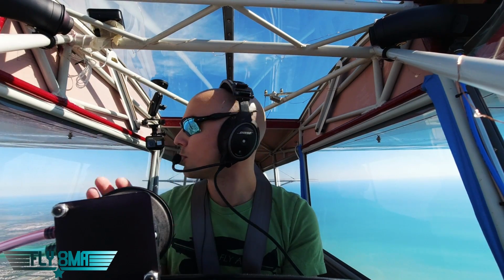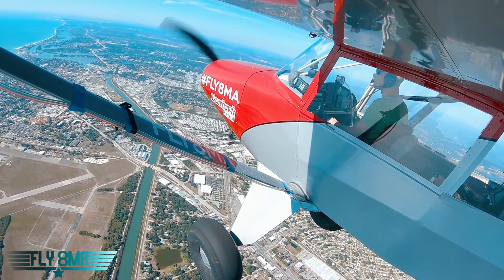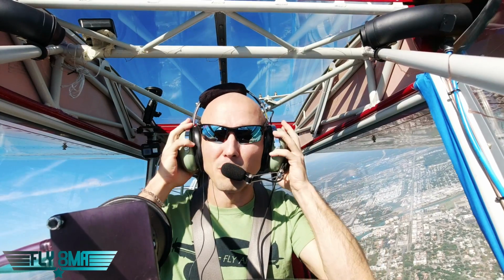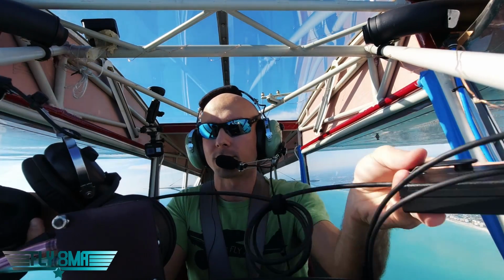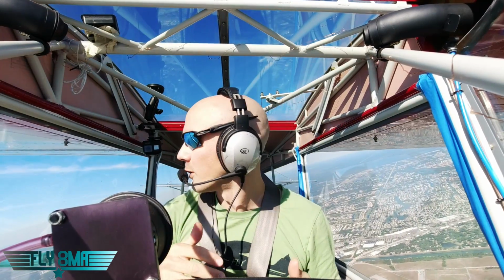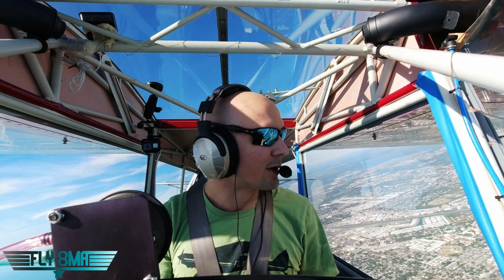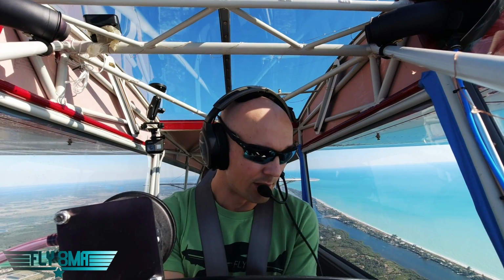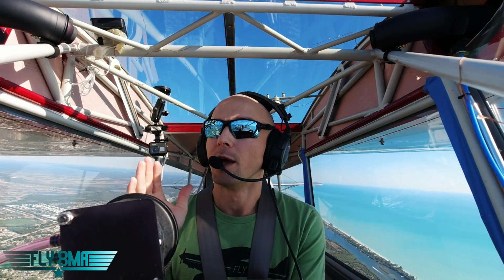Aviation Headsets Ranked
Are you trying to figure out which aviation headsets to buy for your flight training? Choosing the right headset is one of the most important investments you will make as a student pilot. In this video, we conduct a real-world, in-flight audio test to compare the top aviation headsets on the market!
We jump in the cockpit to test out the Bose A20, David Clark, Lightspeed Zulu, and FlightPro headsets while cruising at 3,000 feet. We analyze decibel levels, Active Noise Reduction (ANR) performance, audio clarity, and overall comfort to help you decide which brand gives you the best value for your money. You will hear exactly what the microphone picks up, see how passive noise cancellation compares to active noise cancellation, and learn why your specific aircraft's engine and propeller combination might change which headset works best for you. Whether you are prepping for your Private Pilot checkride or gearing up for a career as a commercial pilot, Fly8MA is here to provide the gear knowledge you need to protect your hearing and improve cockpit communication.

00:27 Bose A20 test: Decibel levels & ANR performance
01:55 David Clark test: Passive noise reduction & clamping force
02:51 FlightPro ABS test: Budget-friendly ANR options
04:53 Lightspeed Zulu test: Comfort, ear seals, and audio clarity
07:23 FlightPro Carbon Fiber test & mic check
08:24 Final rankings: Value vs. price for student pilots
09:54 Why your aircraft engine impacts headset performance
11:13 How to test headsets for your specific flight training needs

Ready to take your flight training to the next level? Build your confidence and master the skies by enrolling in one of our comprehensive online ground school courses today:

🧑‍✈️ CFI Courses (Certified Flight Instructor) Perfect for current and future instructors looking to teach with confidence:

🛫 IFR Courses (Instrument Flight Rules) Learn to fly safely and confidently in the clouds:

🚀 Commercial Pilot Course (CPL) Advance your career and fly at a professional level: